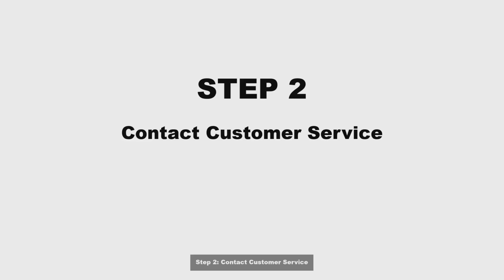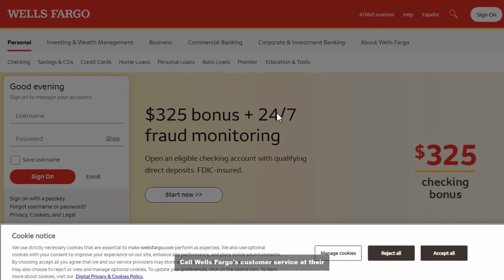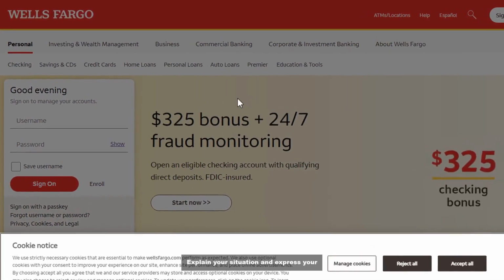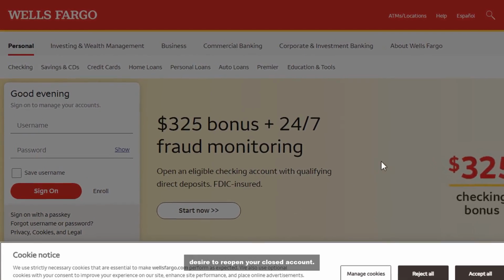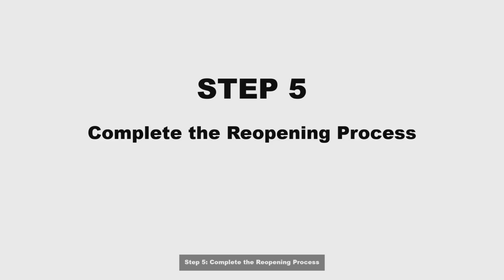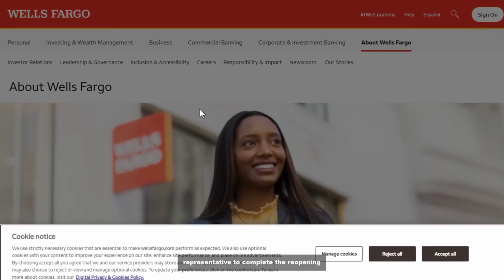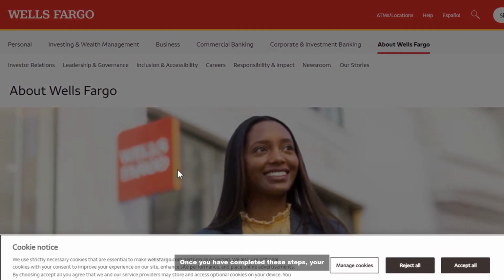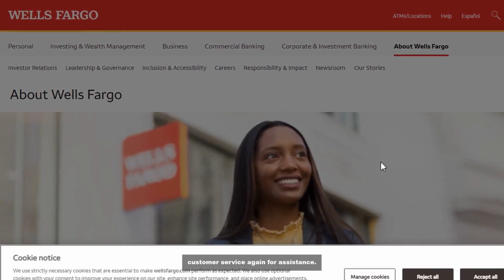How To Reopen A Closed Wells Fargo Account 2026 (FULL TUTORIAL)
In this video, we will guide you through the process of reopening a closed Wells Fargo account in 2026. If you've been searching for how to reactivate your account or need assistance with Wells Fargo account recovery, this full tutorial is for you.